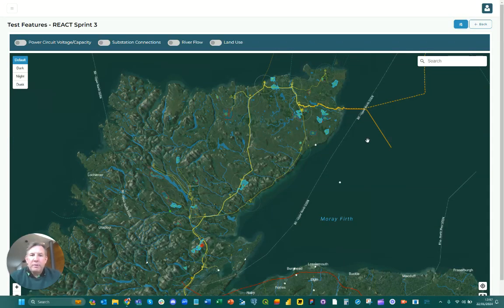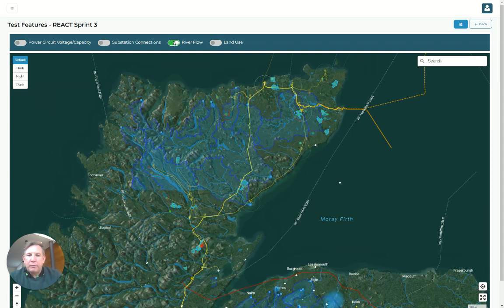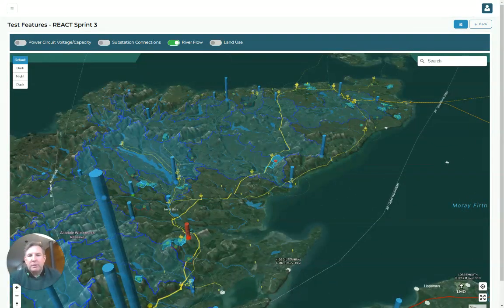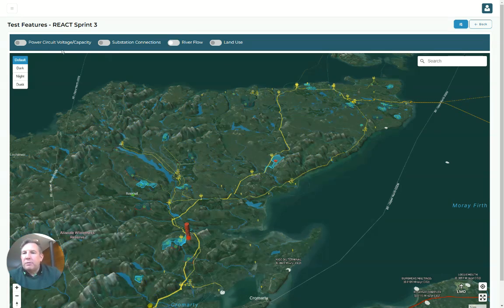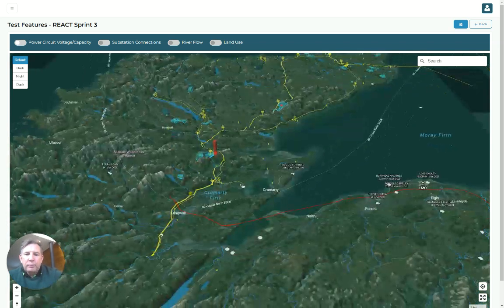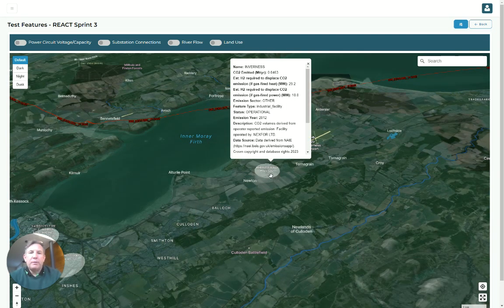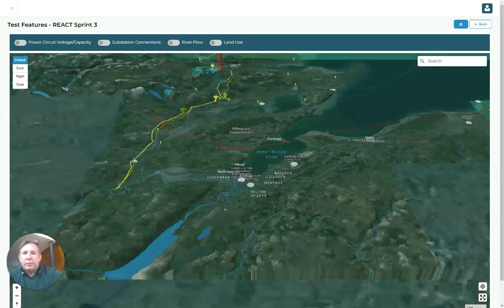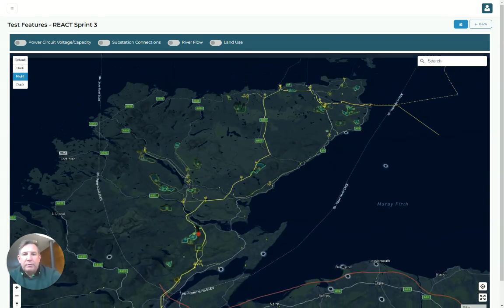REACT Sprint 3 - Visualisation of Hydrogen Developments & Requirements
In this video, Olsights Technical Director Tony Griffiths guides us through the exciting new features that have been integrated during Sprint 3 of the REACT project to enhance the visualisation of hydrogen developments and their associated requirements. delve into the intersection of power capacity, water availability, gas infrastructure, and intriguing clues pointing towards potential hydrogen switching opportunities.

Discover how statistical river flow data has been transformed into visually compelling columns of varying heights, elegantly illustrating catchment basins for each river system. In addition the unique feature allowing seamless switching between styling based on transmission circuit capacity and voltage is explored.  Point source carbon dioxide emissions as proxies for fuel switching opportunities as also been incorporated, alongside predicted attributes highlighting potential hydrogen demand.

Finally two alternative base maps have been included using Mapbox 'Standard' styles, offering a good alternative view of built-up and industrial areas.